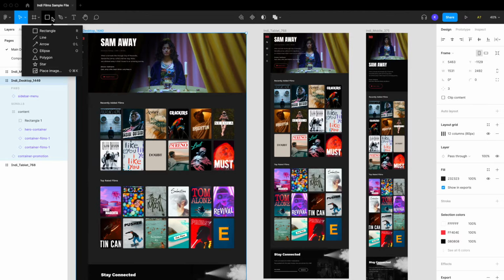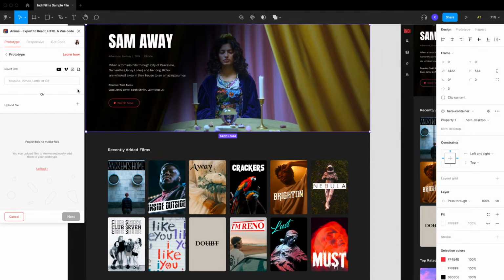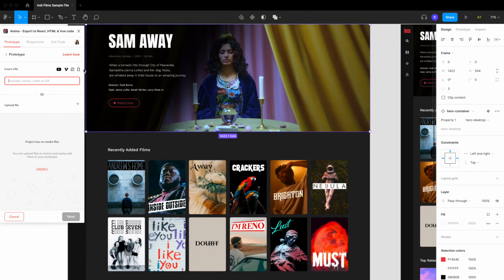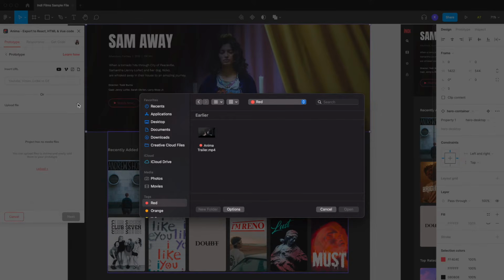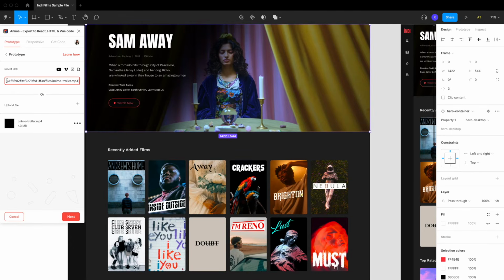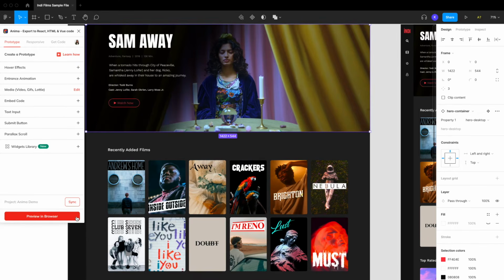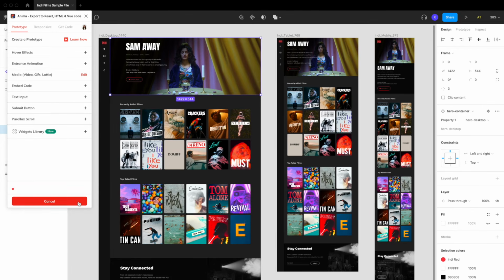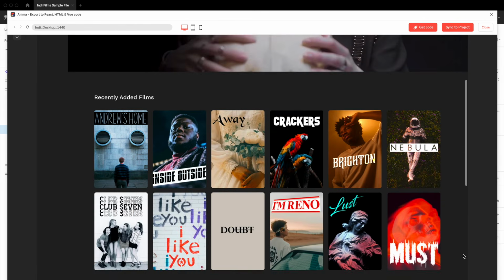How to Add GIFs, Videos, and Lottie Files in Figma - Anima for Figma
In this video, you will learn how to add media to your Figma design using Anima. Now you can create prototypes with GIFs, videos, Lottie files, and other embedded assets. No code needed.

0:00 Intro to adding media
0:16 Set up a frame and placeholder in Figma
0:36 Add media to your placeholder with URL
1:07 Add a local video and generate a URL with Anima
1:46 Set your playback settings
2:12 Preview / Sync and view the media come to life